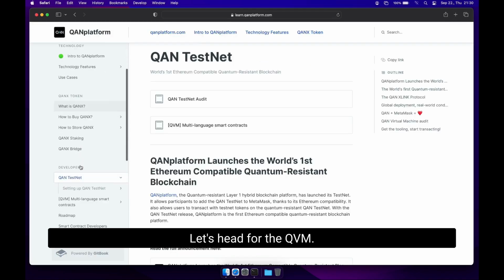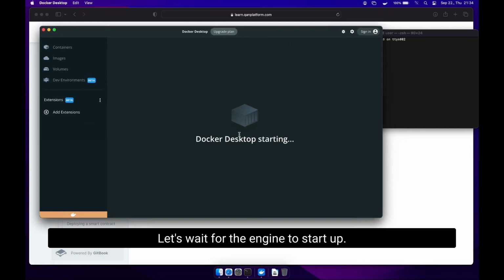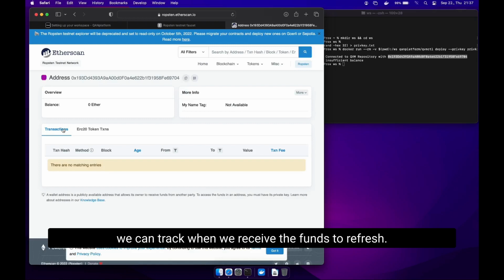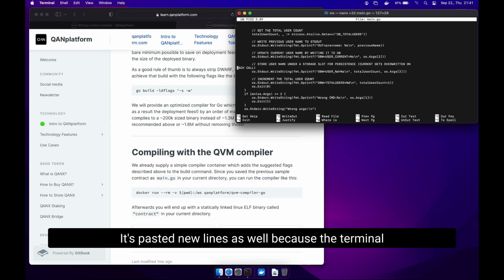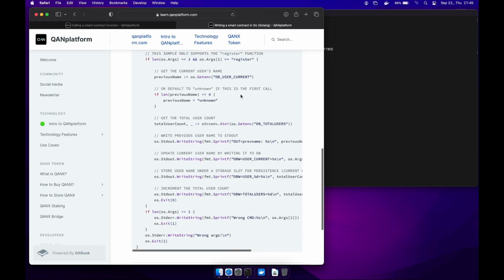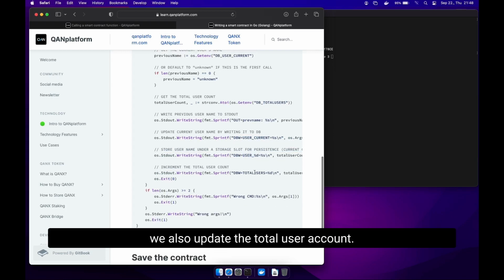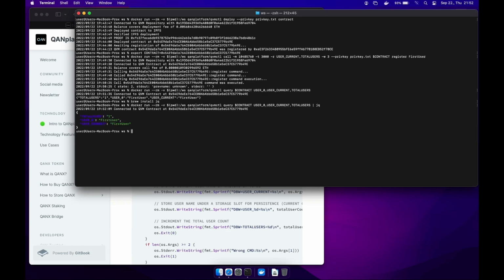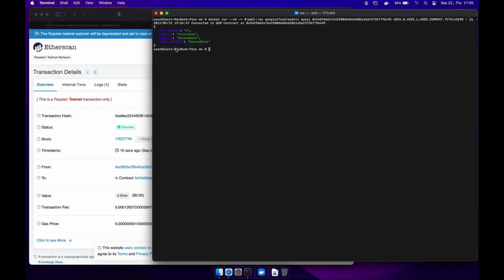How to write QVM smart contract in Go (Golang) on macOS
QANplatform (QAN blockchain platform) has its own virtual machine for smart contracts which is called QVM (QAN Virtual Machine).

QVM is the world's first blockchain Virtual Machine which is capable of executing statically linked ELF Linux binaries in a deterministic way so that they can be used for smart contracts.

QVM supports ALL languages which can be compiled to a static ELF binary compatible with Linux.

This QVM tutorial is presented on macOS with Go (Golang) smart contract.

In this step-by-step video tutorial you can learn how the QAN Virtual Machine (QVM) works:
- installing qvmctl,
- setting up your workspace,
- writing a smart contract (using our template),
- compiling a smart contract,
- deploying a smart contract,
- calling a smart contract function,
- reading smart contract storage.

00:00 INTRO

00:59 Common API
01:07 Installing qvmctl
05:32 Setting up your workspace
07:55 Writing a smart contract
08:44 Compiling a smart contract
11:50 Deploying a smart contract
13:35 Calling a smart contract function
19:49 Reading smart contract storage

About QANplatform:
QANplatform is the quantum-resistant Layer 1 hybrid blockchain platform that will allow developers and enterprises to build quantum-resistant: smart contracts, DApps, DeFi, NFT, tokens, Metaverse, and Web3 solutions on top of the QAN blockchain platform in any programming language.